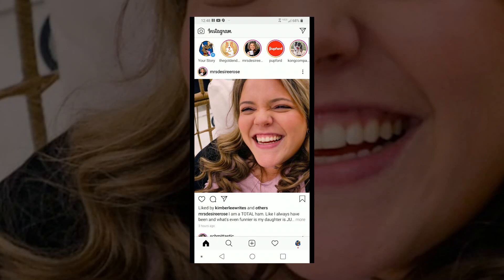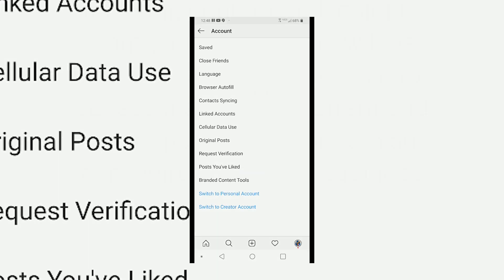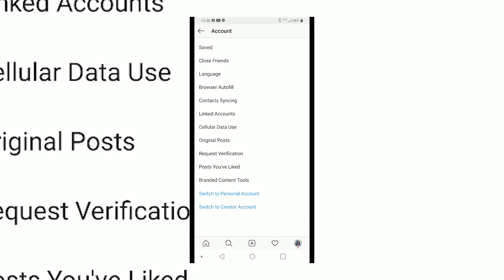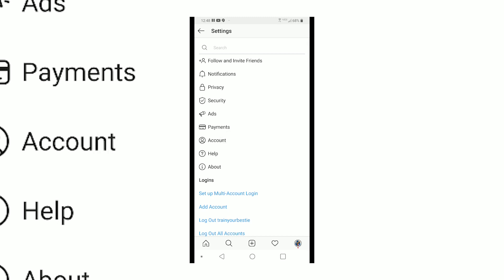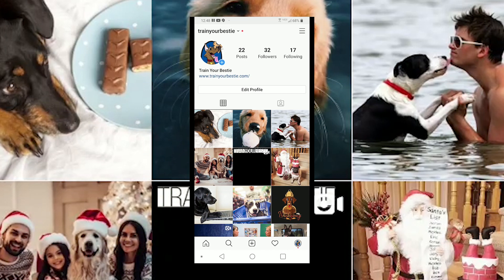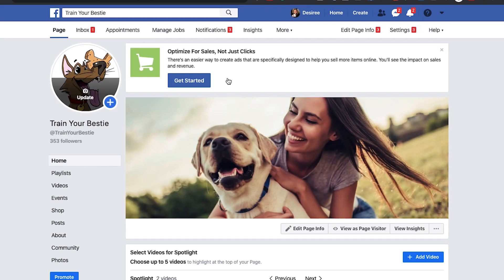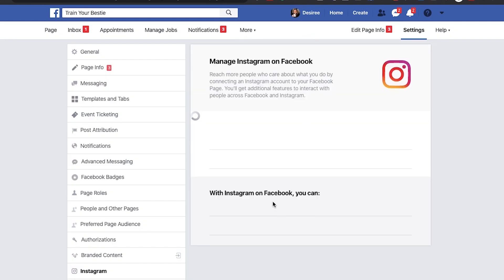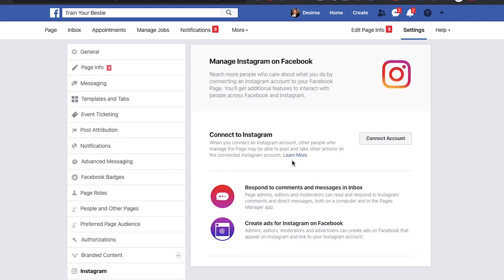Switch Business Instagram Back To Personal Account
There are many differenet reasons why having a business Instagram account isn't working for you anymore. so in this tutorial I will show you how to switch business instagram back to personal account.

💯 Plan Your Content Marketing FLAWLESSLY and Super Easy With This FREE Planning Worksheet

✅ Let Get You Posting 100 Pieces Of Content PER DAY Just Like Gary Vee With This Road Map

💡 Not sure where to get started with your video marketing? Let this checklist be your guide!